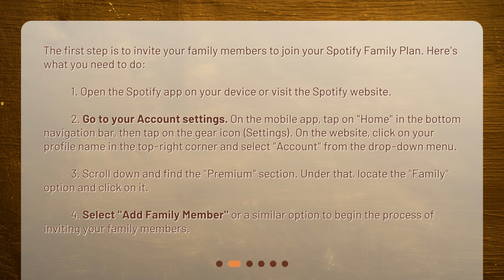How do I add family members with different addresses to my Spotify family plan?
How to Add Family Members with Different Addresses to Your Spotify Family Plan • Want to share the joy of music with your loved ones, no matter where they live? Learn how to add family members with different addresses to your Spotify Family Plan in this easy-to-follow tutorial. From inviting family members to accepting invitations, we'll guide you every step of the way. Let's get started and keep the music playing!

00:00 • How do I add family members with different addresses to my Spotify family plan?
00:25 • Inviting Family Members
01:14 • Sending Invitations
01:49 • Accepting Invitations
02:27 • Verifying Addresses